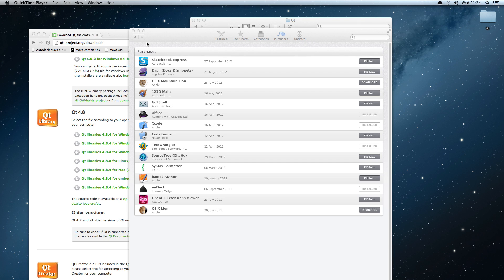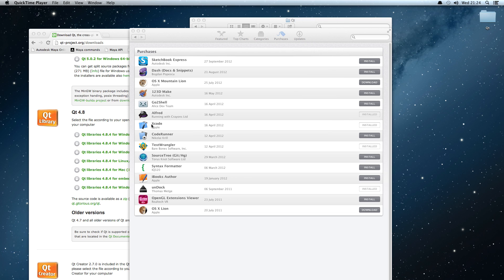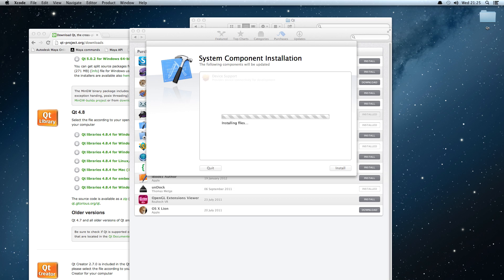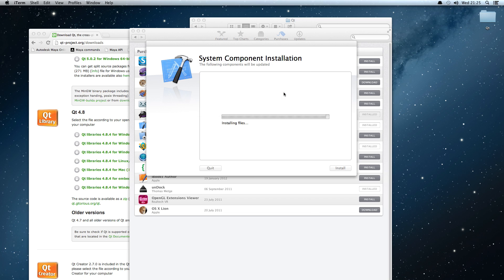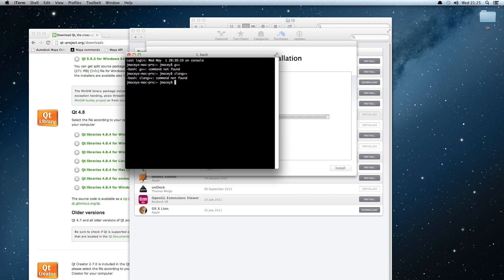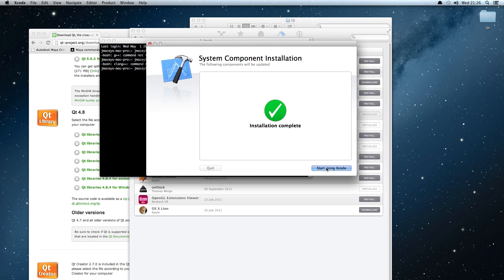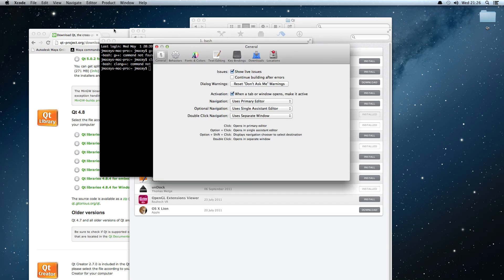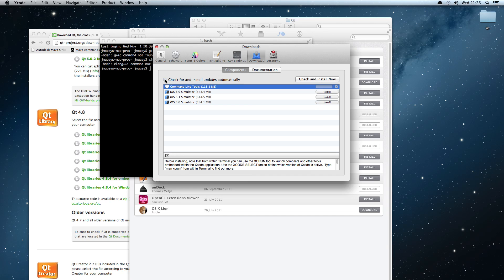How To install Qt / NGL on a new Mac Pt1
This video show how to install NGL and Qt / Developer tools on a new Mac